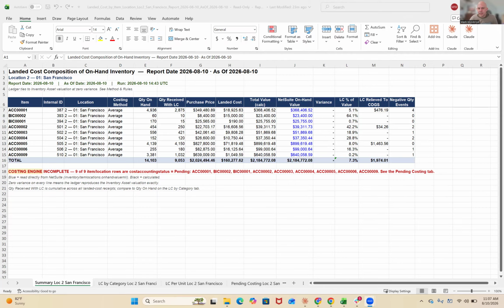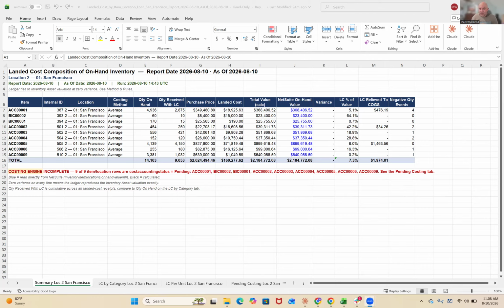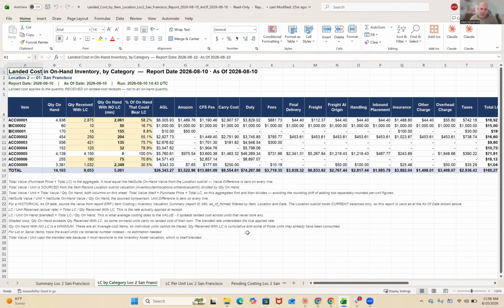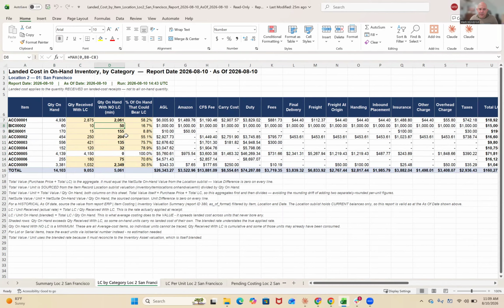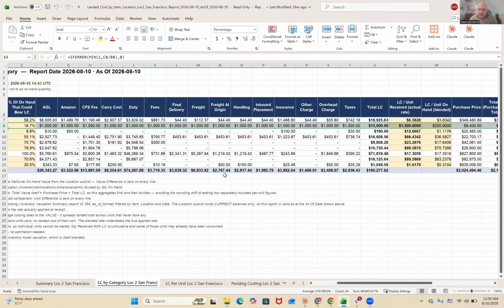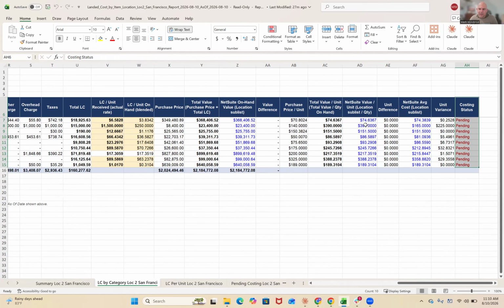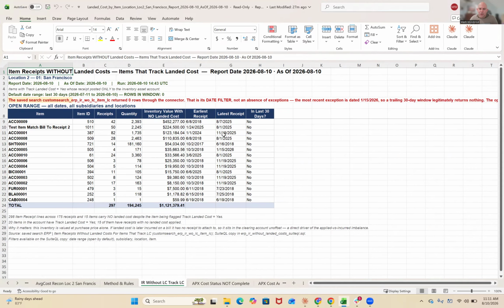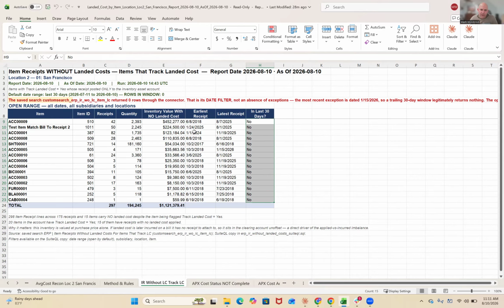ERP Labs - NetSuite - Landed Costs Per Unit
The Landed Costs Tracker and Apply To Solution now includes an AI-driven report that shows Landed Costs Per Unit—even flagging Items where the Item Receipt has no landed costs applied.
Smarter insights. Cleaner data. Better decisions.